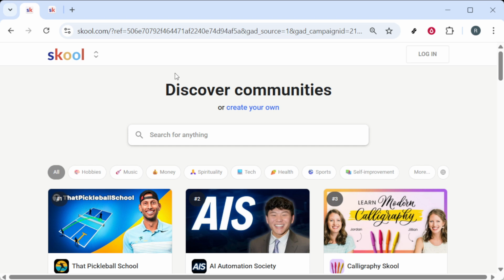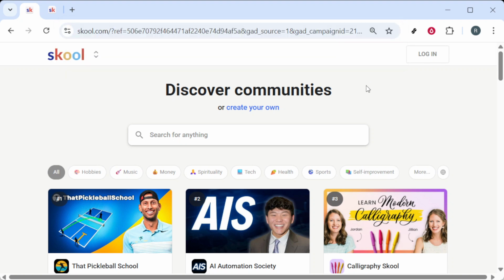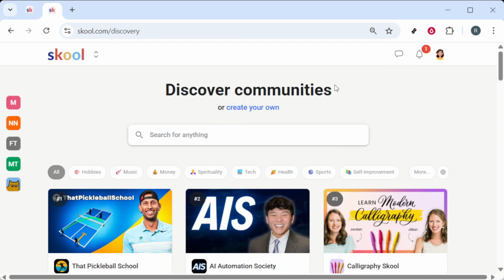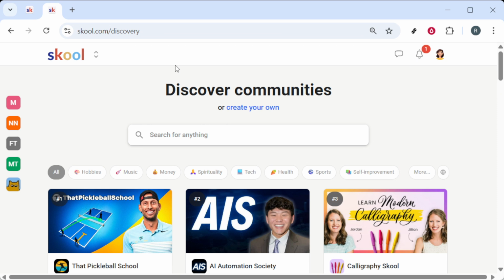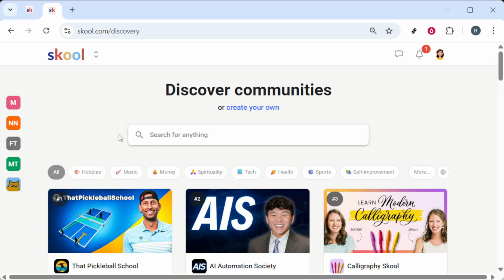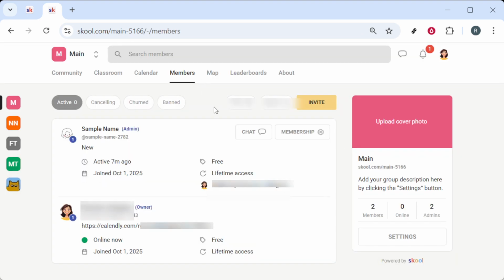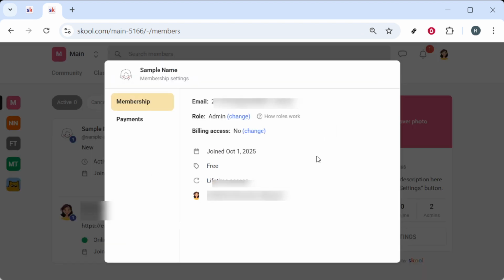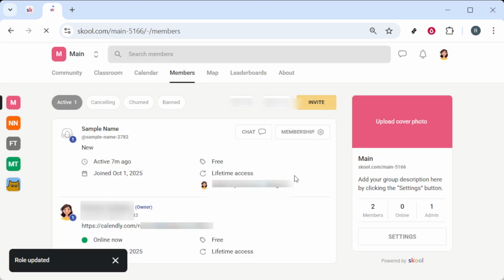How to Remove an Admin From Skool Community (Easy Steps)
👤 Need to adjust permissions? This guide shows you how to remove an admin from Skool community safely. I’ll walk you through checking admin roles, reassigning tasks, and ensuring smooth community management after removal.

✨ Helpful for group owners who want to keep their admin team updated and organized.